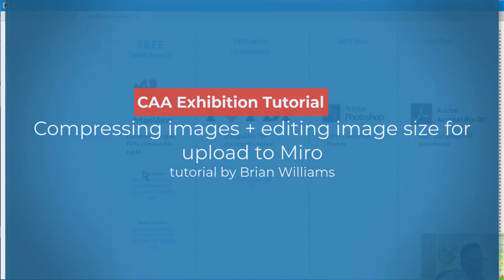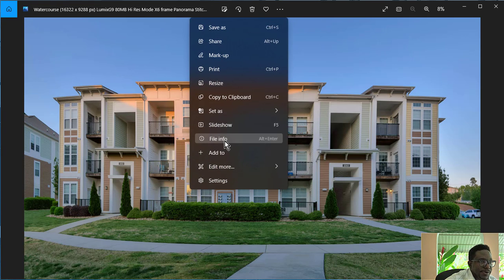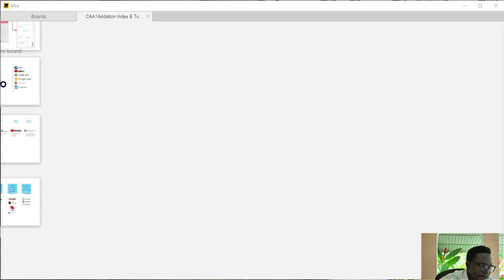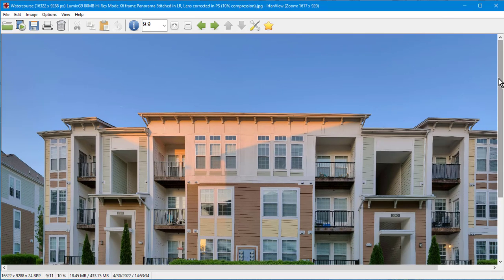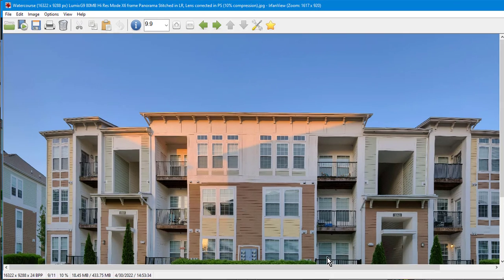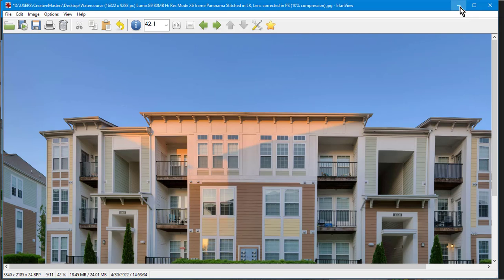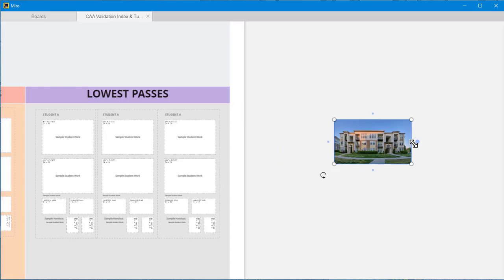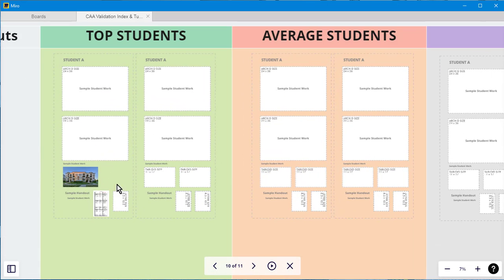Miro Board Tutorial 04 Reduce Image size